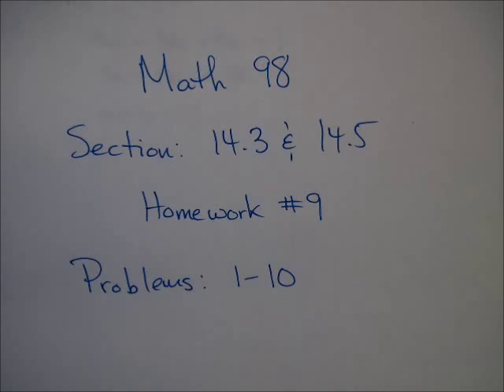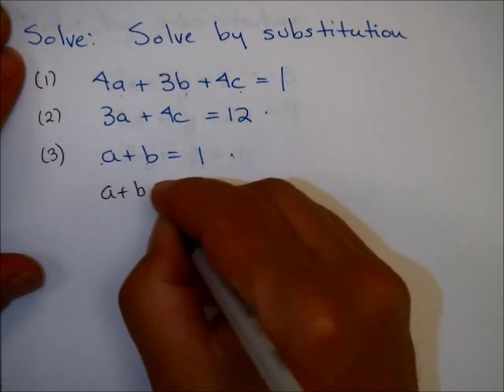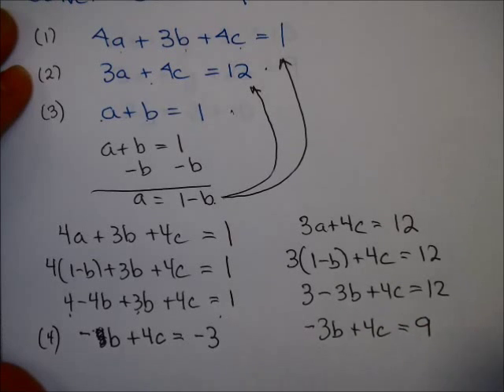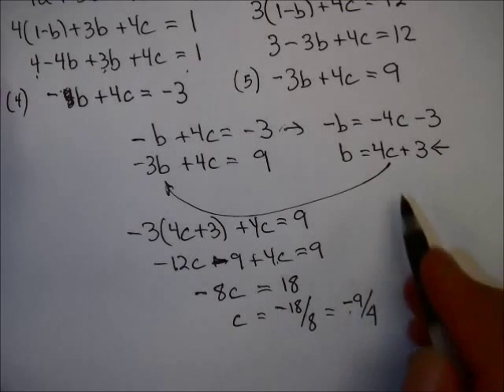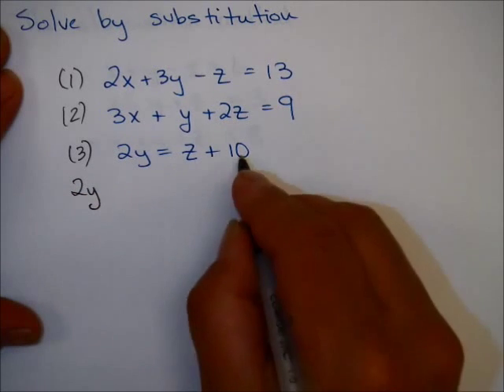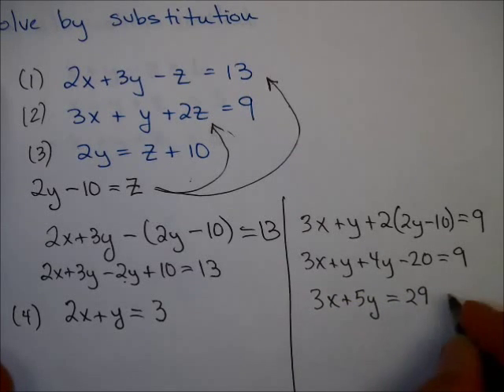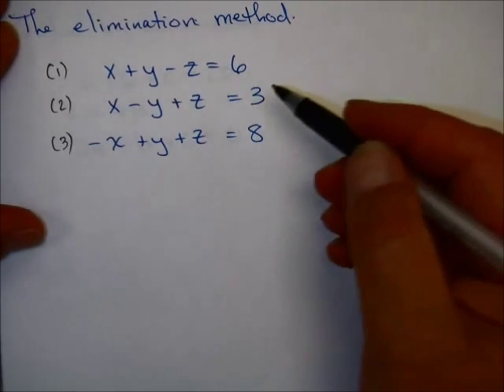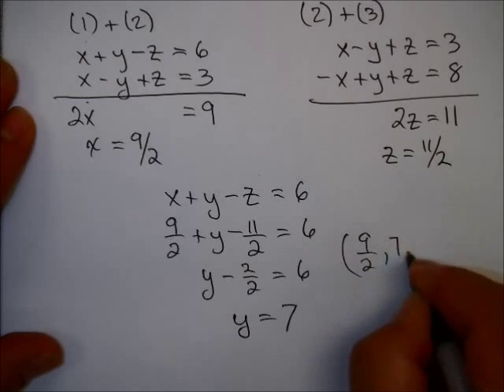Math 98 Homework #9 Examples Section14.3 part 1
Systems of 3 equations and 3 unknowns - solving by substitution or elimination